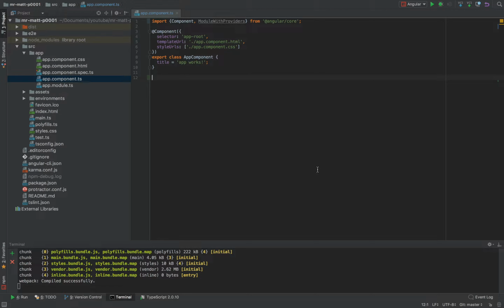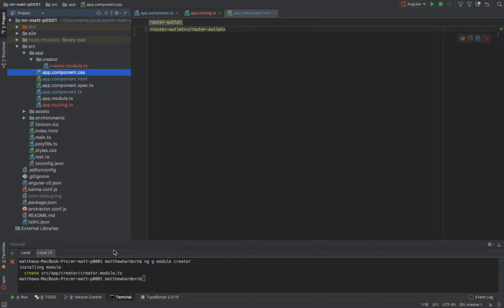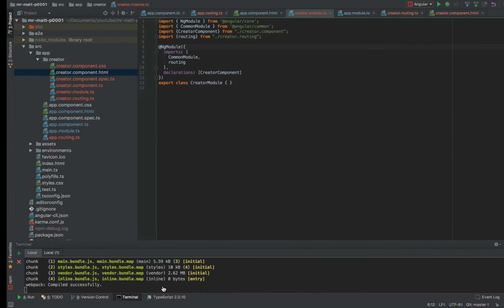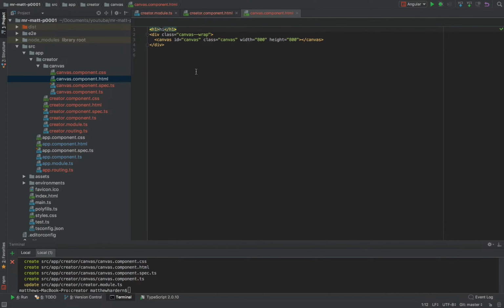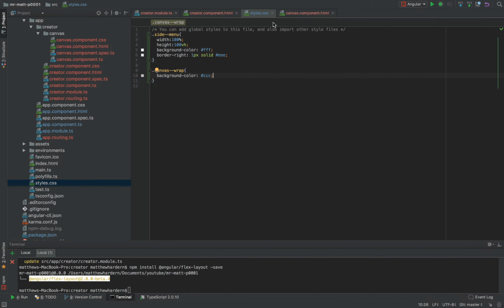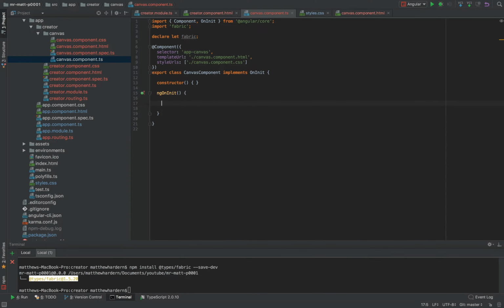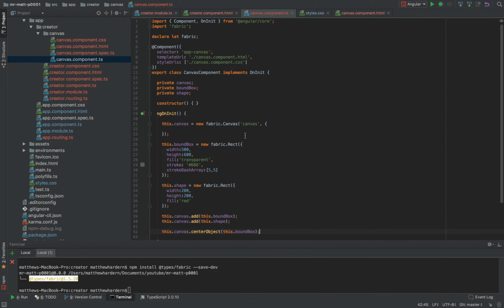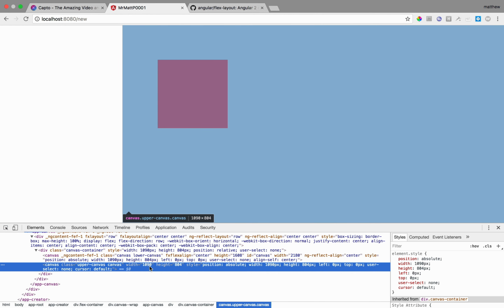Angular 2 and Fabric js Setup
First tutorial and introduction to me. Plus showing how to setup Fabric js in Angular 2